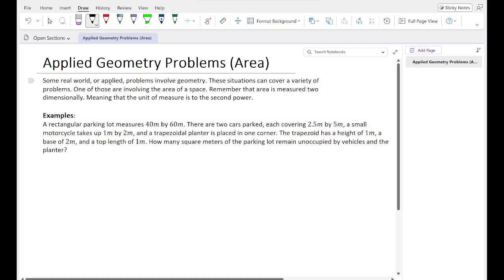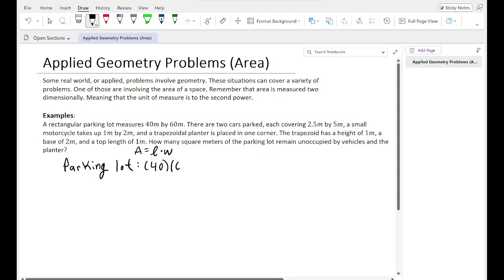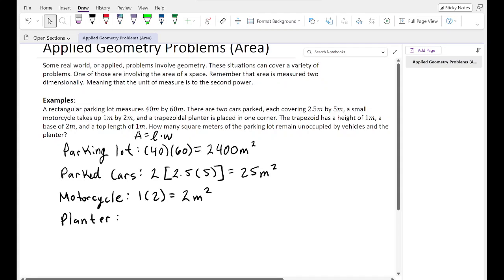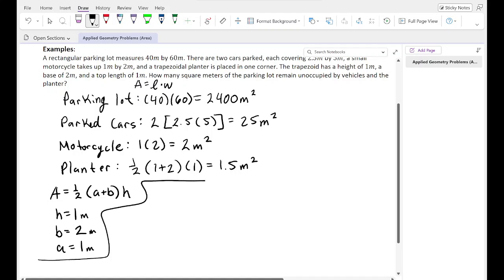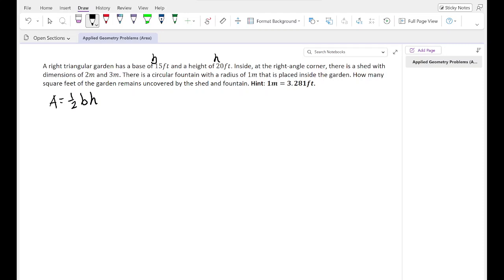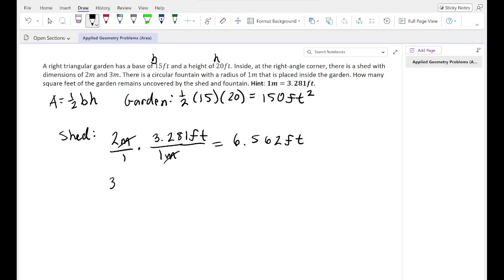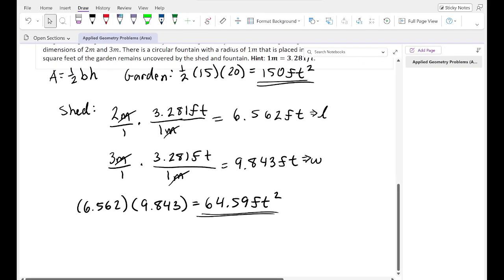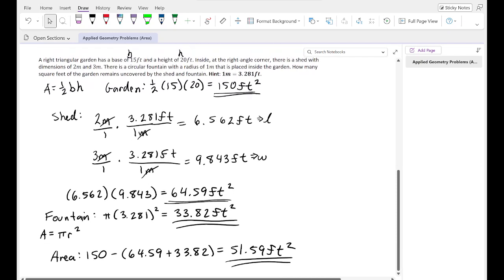Applied Geometry Problems (Area)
A couple of examples of simple applied area problems.